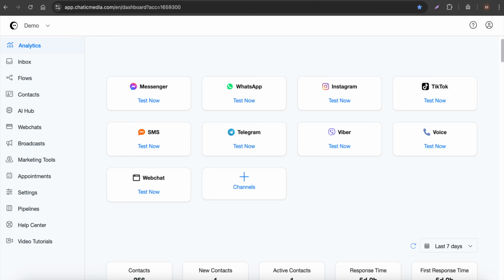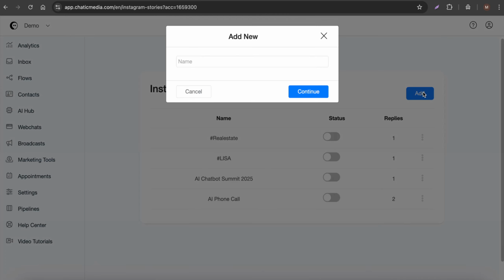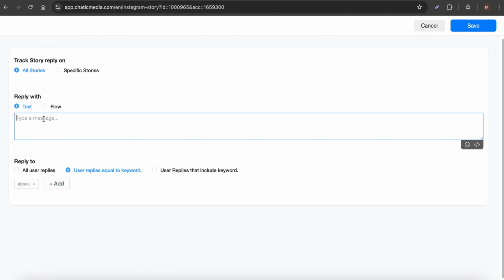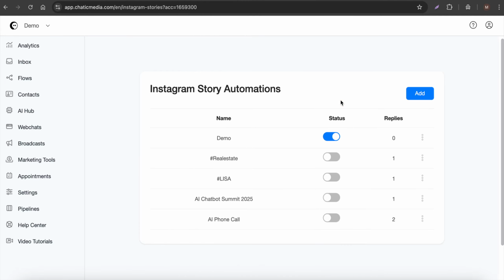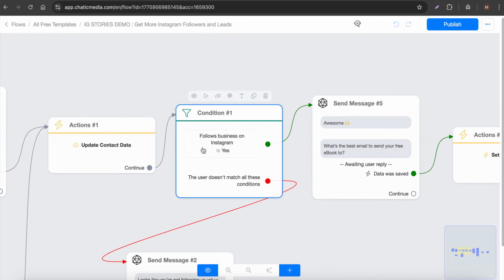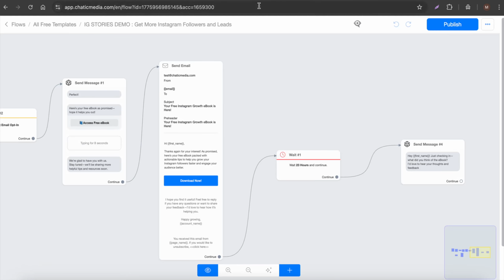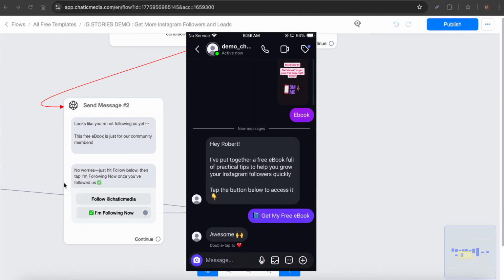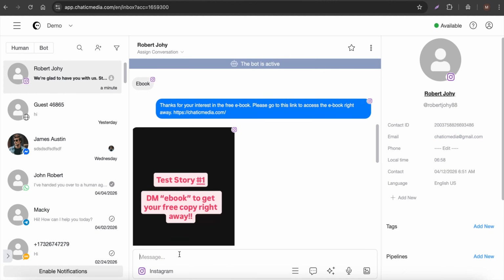How to Automate Instagram DMs from Stories (Keyword Trigger + Lead Generation System)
Automate your Instagram DMs directly from Stories using keyword triggers to capture, qualify, and convert leads on autopilot. In this step-by-step guide, you’ll learn how to set up a simple DM funnel that turns story views into real business opportunities. Perfect for coaches, agencies, and SMBs looking to scale lead generation without manual replies.